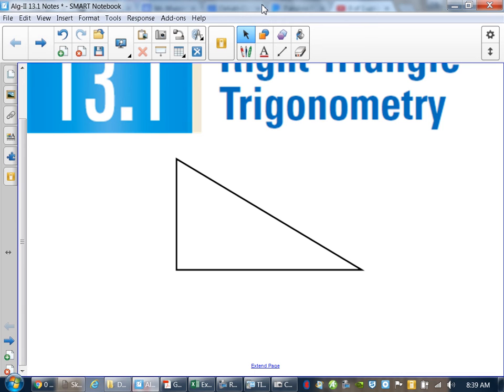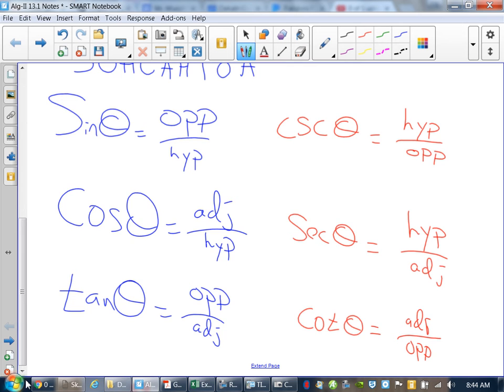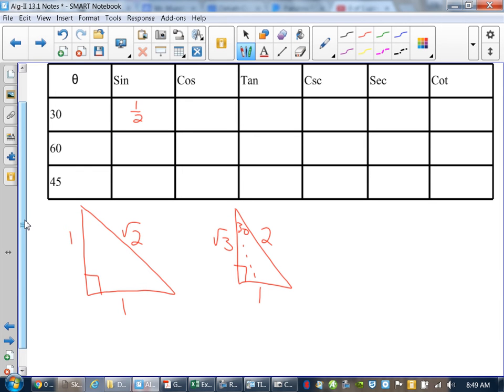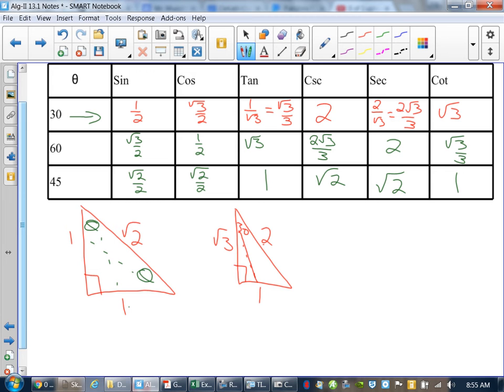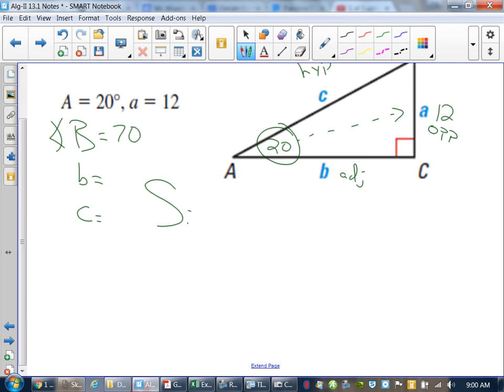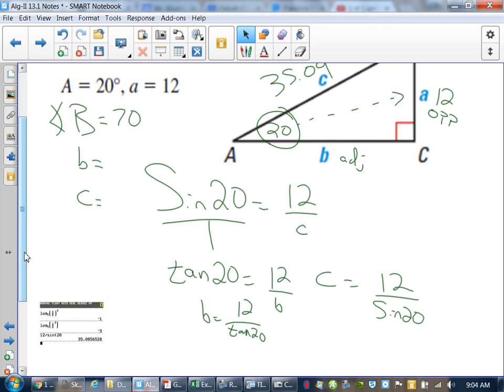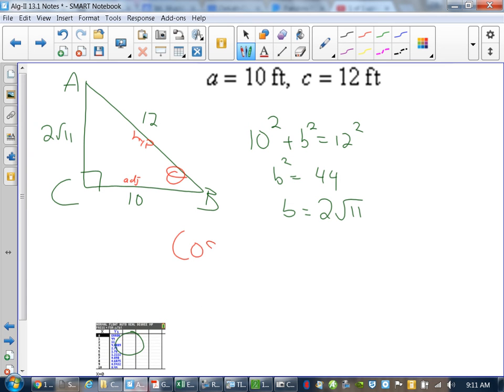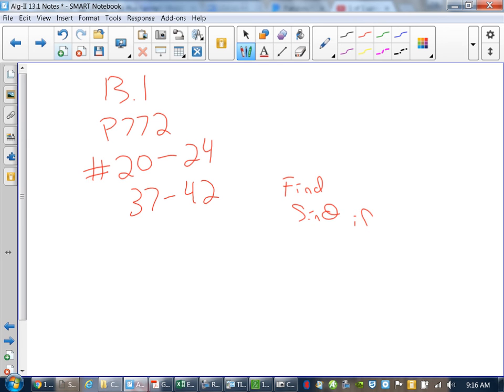February 27th 13.1 Period 2 Day 1